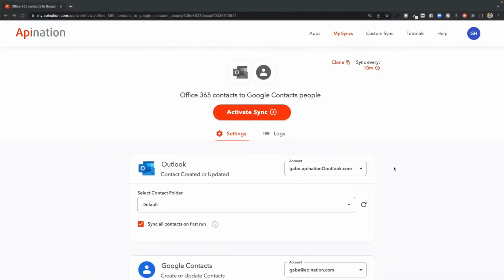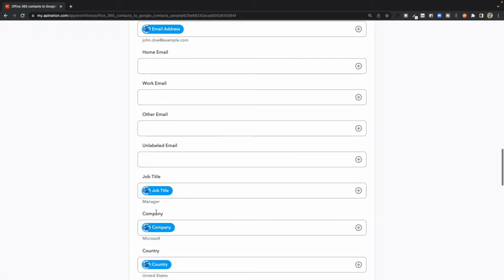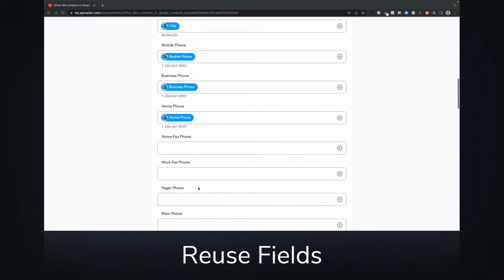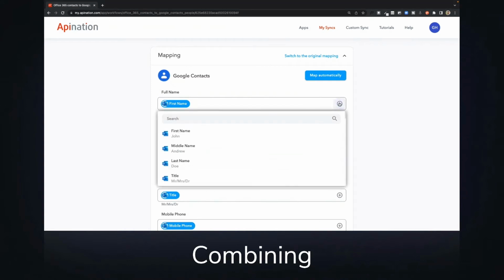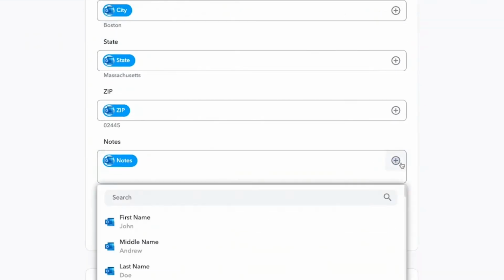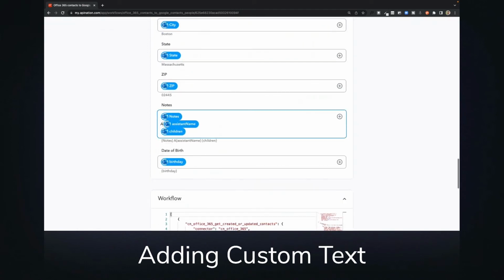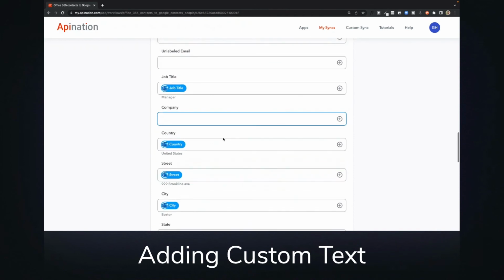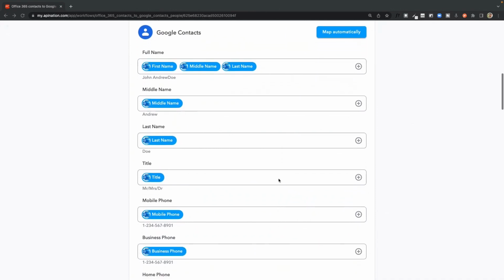How to Use The Data Mapping Function at API Nation — Tips and Tricks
Mapping is one of the most powerful tools to configure when setting up your Sync at API Nation. It's also super easy!

To see all the Apps with Syncs available, so you can automate your daily processes go

0:00 Intro
:08 The Basics of Data Mapping
1:06 Reusing Data Fields
1:45 Combining Data Fields
2:51 Adding Custom Data and Text to Fields
4:29 Outro